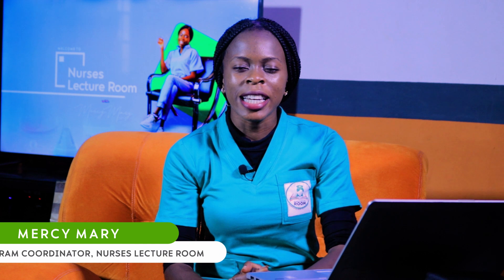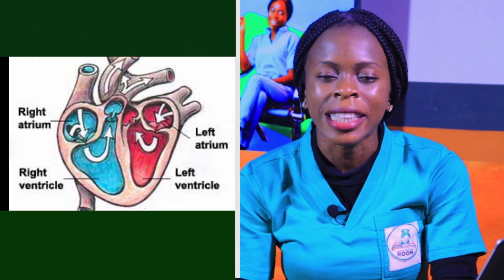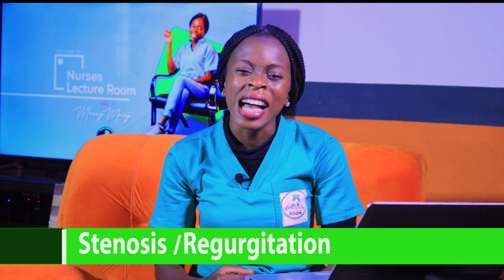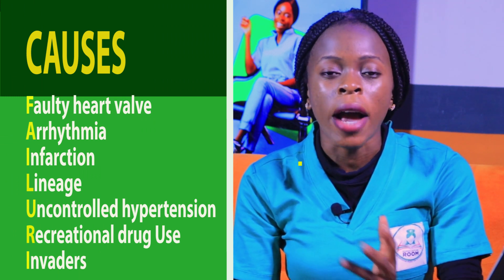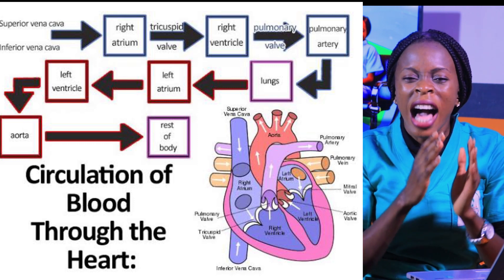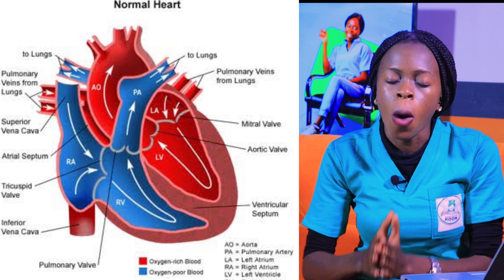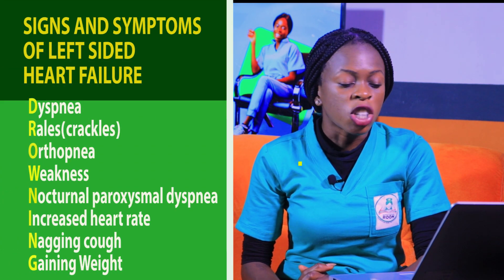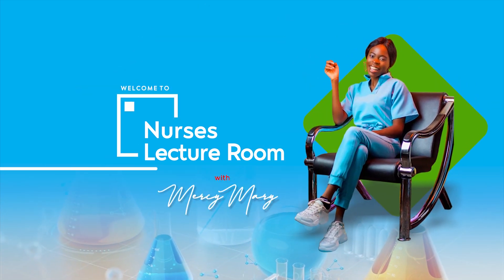Heart failure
Heart failure is a chronic, progressive condition in which the heart muscle is unable to pump enough blood to meet the body's needs for blood and oxygen.